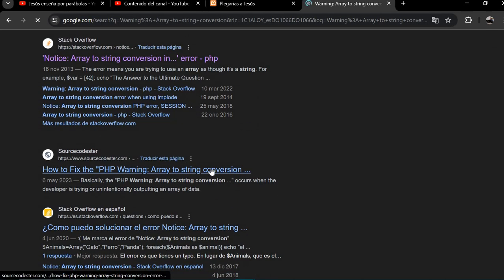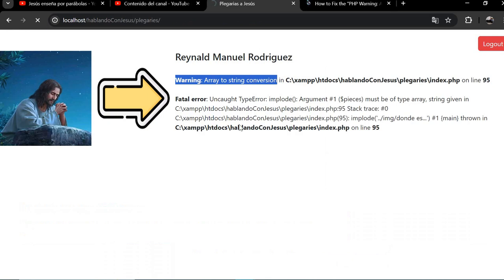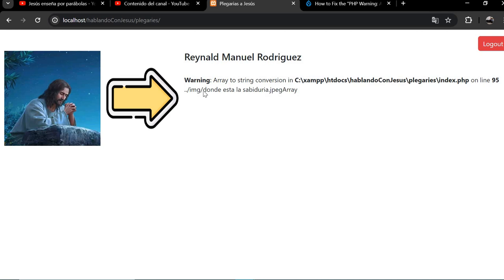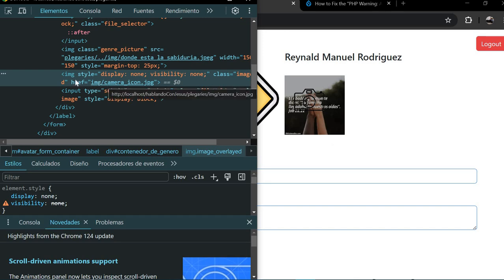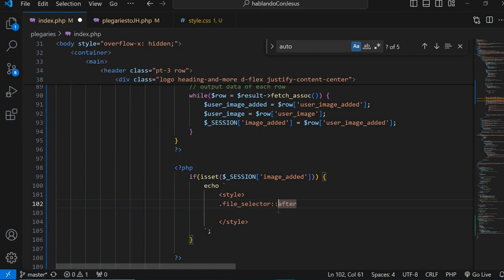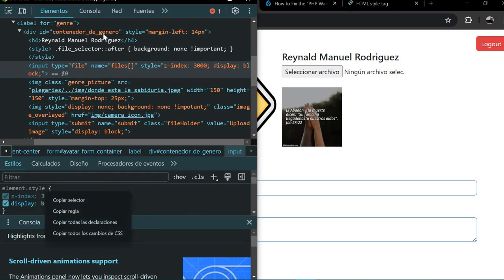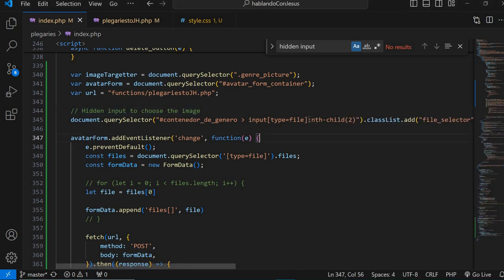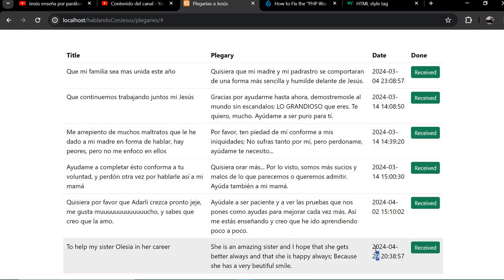Following a direct order from Jesus 7 last video - End of this feature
Hi,
We finally end up updating the picture. Which is amazing.
I know that we will learn a lot here together. So, watch the whole 7 videos; You'd love them.

I hope that you may enjoy it!